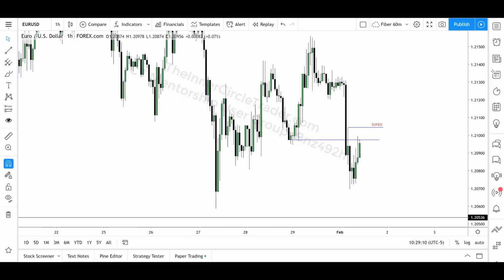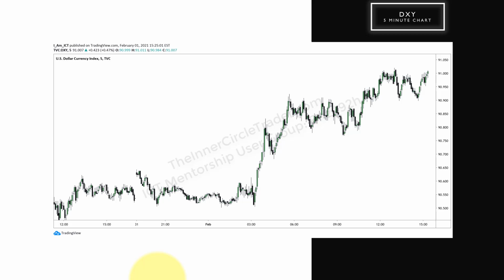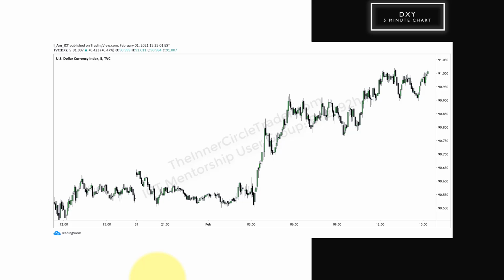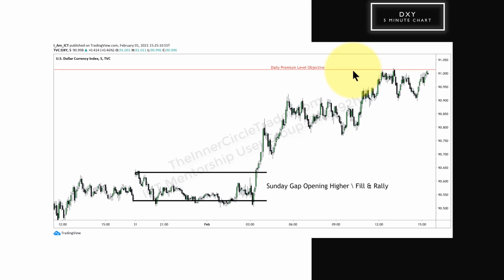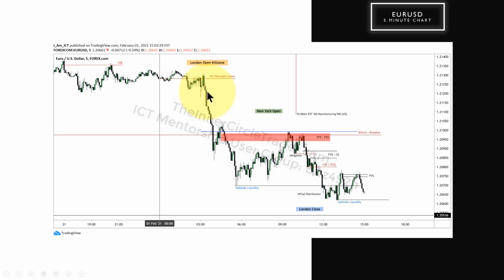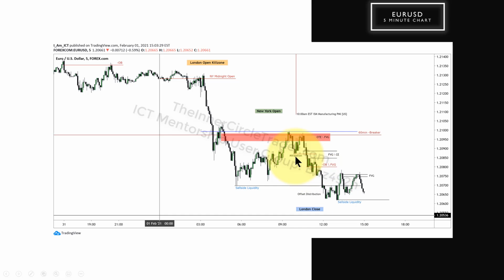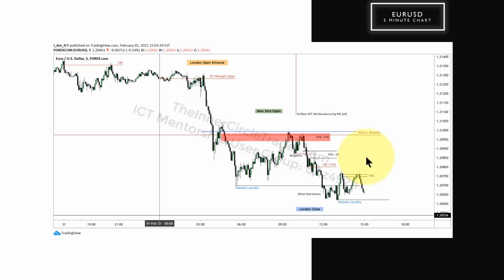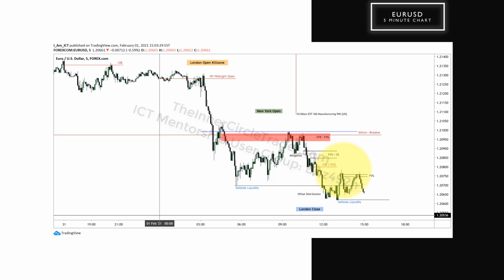ICT STRATEGY FOR REAL TRADERS ONLY